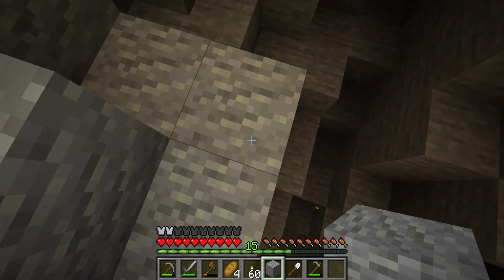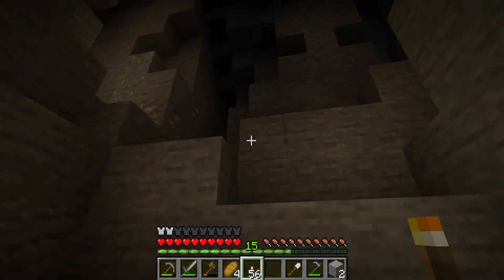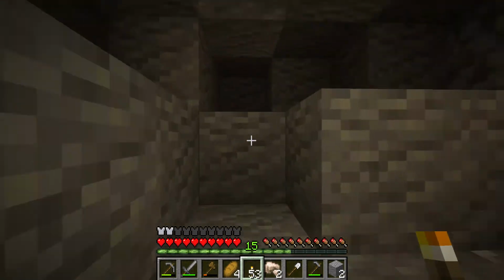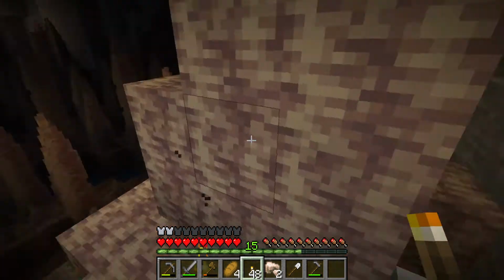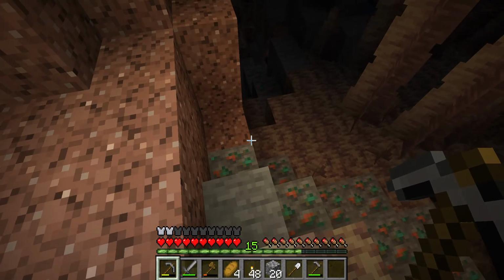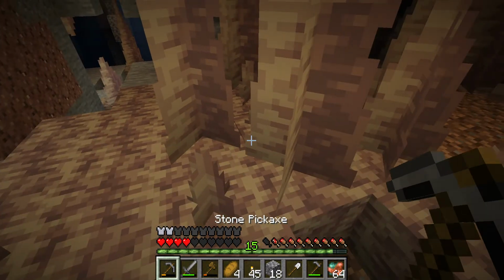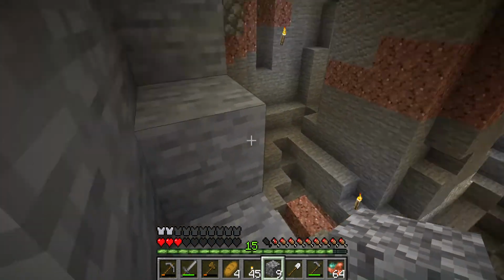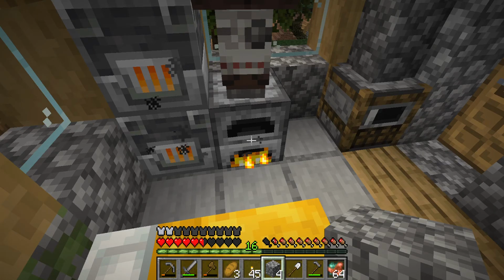Minecraft 1 19. 100-day challenge. Day 12-13. Scarry cave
After another 20 min of exploring and mining and forgetting things, we found a big scary cave that will probably be our doom.
BUT NEW STUFF!

"Minecraft"